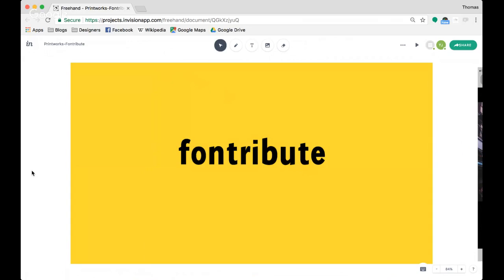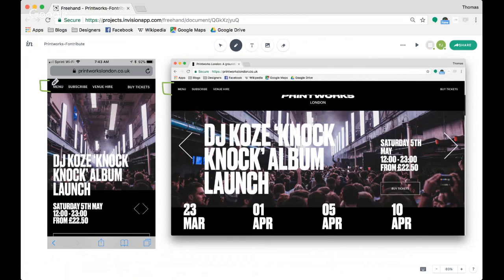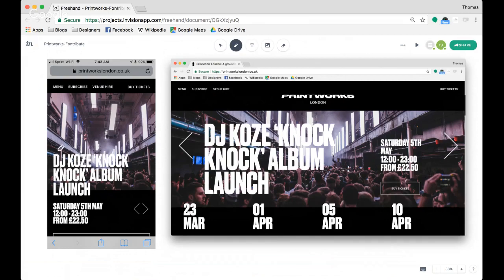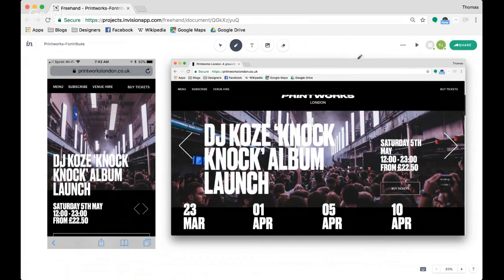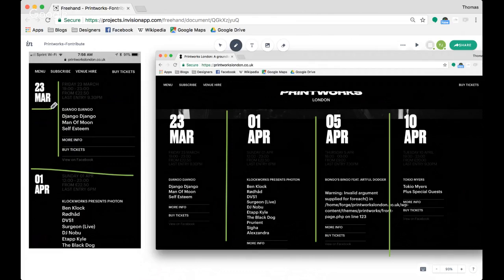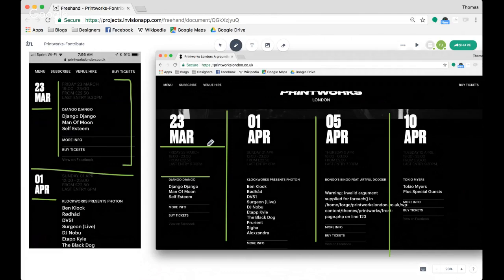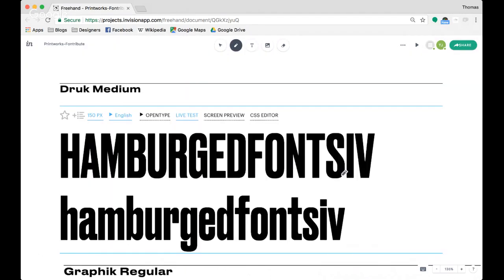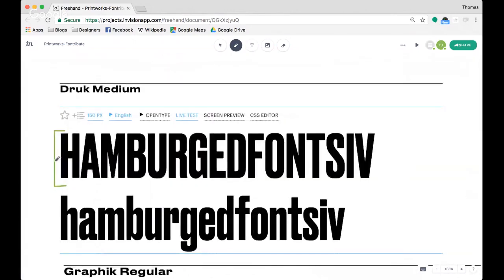Exploring Printworks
Each week, TypeThursday founder Thomas Jockin explores how fonts are use on the web. With these discussions, you can expect to gain a deeper appreciation and understanding of typography.

This week,  Thomas discusses the typographic nuances of Printworks. It is using Druk and Graphik from Commercial Type.